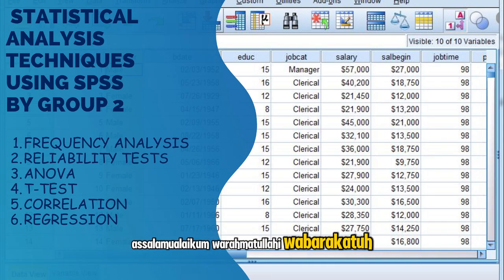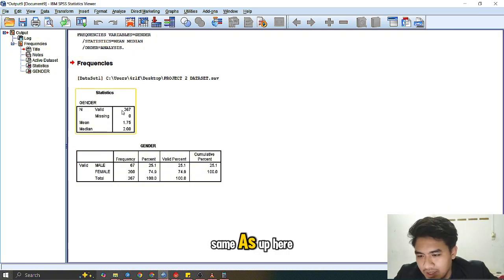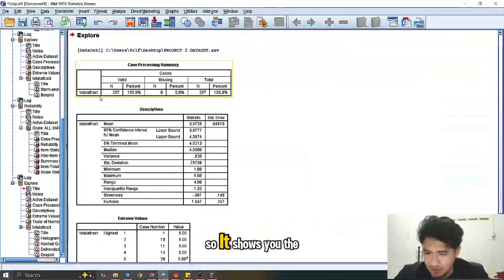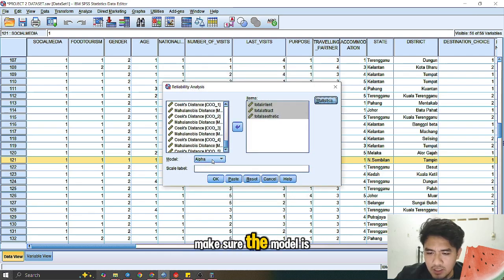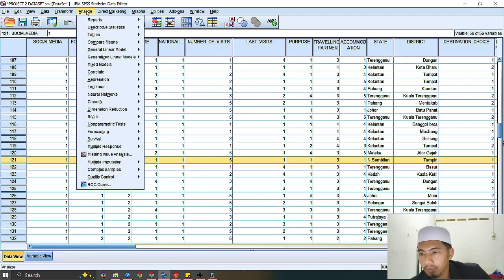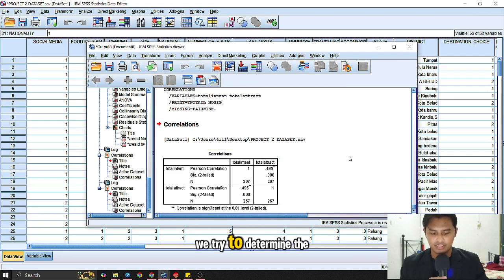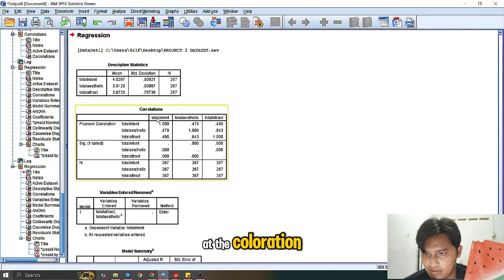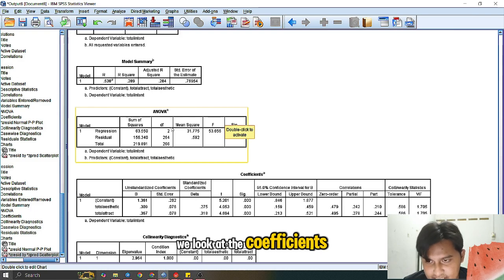ANALYSIS TECHNIQUES USING SPSS GROUP 2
WAN MUHAMMAD SYIMIR BIN CHE WAN SUHAIMI (077652)
MUHAMMAD BIN MOHD NADZRI (076904)
AHMAD FAIZ BIN ALIAS (077441)